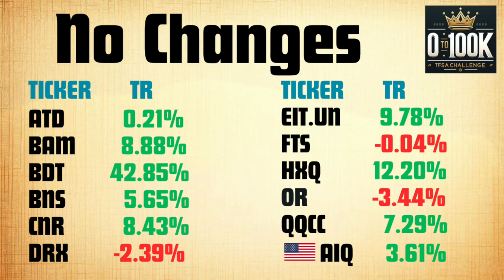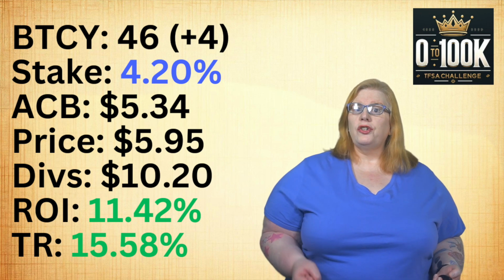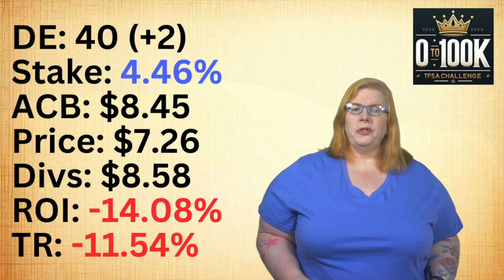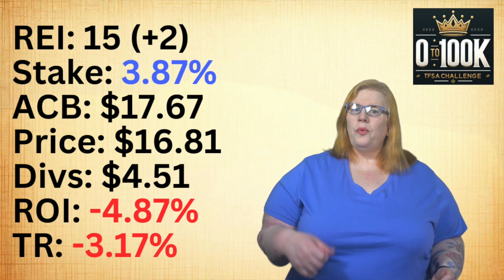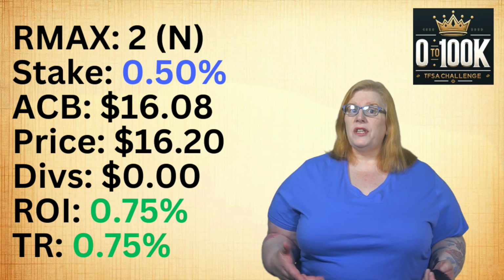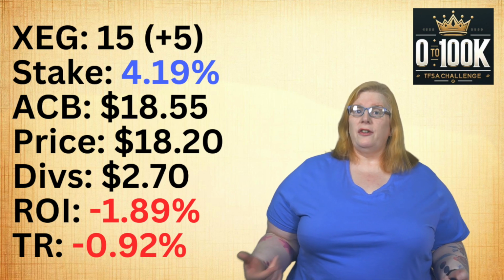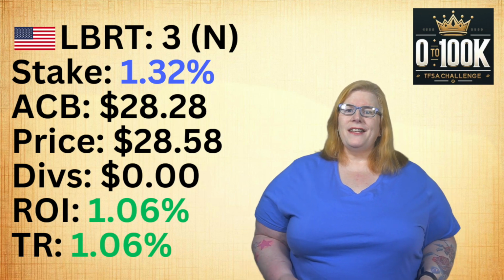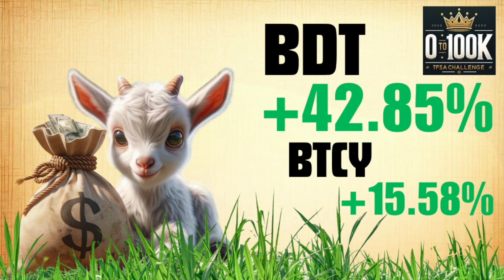Are US Stocks Worth it? (0 to 100K TFSA Challenge)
We will look at reasons the US is a market we should be gaining exposure to and we will also look at the Norbert Gambit to save on those conversion fees. Of course, we will also look at the challenge portfolio.

Correction: The total invested is actually $6,337.00 and not $6,500.00. There was a small error in the excel document that I did not catch until after publishing the video. That means the 1 year Total Return is higher at 3.07%.

CONNECT

Useful links

~Wealthsimple Trade Earn $25 when you sign up and fund your account.

AI Use

Some images in the background of this video or in the thumbnail may have been created using Artificial Intelligence.

I also will occasionally use AI to parse large articles down into key points that I can then expand on during the scripting of some videos.